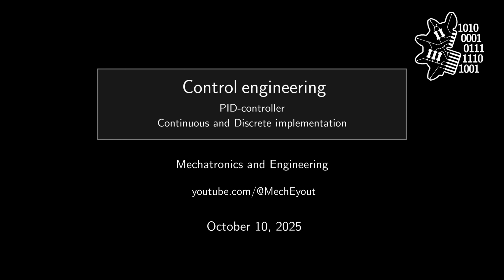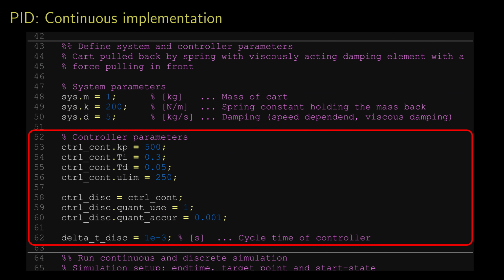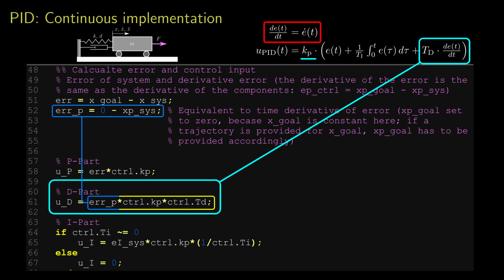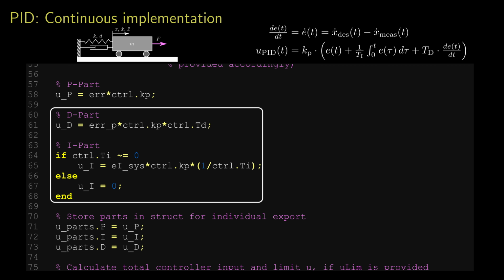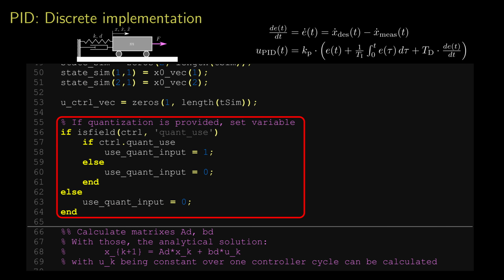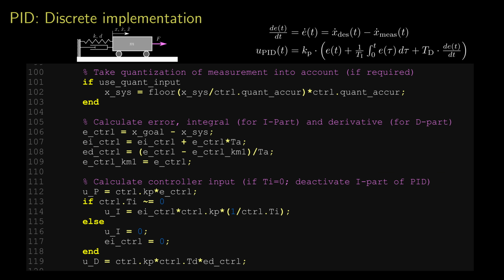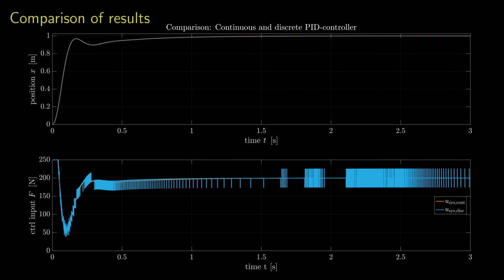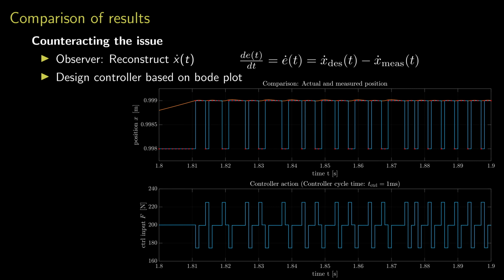PID-Controller: Code for simulation (both continuous and discrete) and implementation [Matlab]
In this video, we will take a closer look at the code used to implement a PID controller. First, we go through the code used in the simulations shown in last months video (the video demonstrating the effect of the P-, I- and D-parts of the PID-controller in an ideal scenario - link below).

Afterwards, we take a closer look at the implemented code that can also be used to implement a standard PID-controller on a discrete system.
These are systems in which measurements and adjustments to the control variable can only be made at fixed time intervals (the control variable is held constant in between).

The comparison of the continuous and discrete implementation, shown afterwards,  highlights an issue with the derivative part. This issue occurs with this approach due to the effects of discretization in connection with quantization (limited measurement accuracy).

Videos mentioned:
- Link to last month's video, which demonstrates what the parts of the PID controller do in an ideal case (mentioned around 09:12)

Tags/ Keywords:
Control engineering, Feed-back, Control cycle, Controllers, PID-controller, PID-implemetation

Chapters:
00:00 - Introduction
00:40 - PID: continuous
05:41 - PID: discrete
08:56 - Comparison
11:05 - Outlook